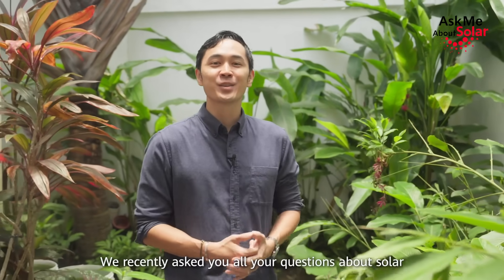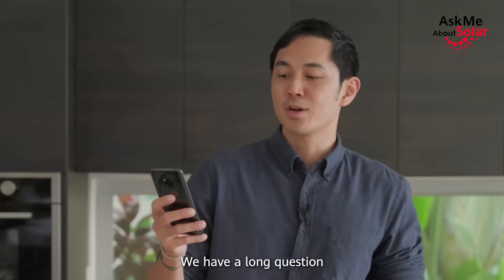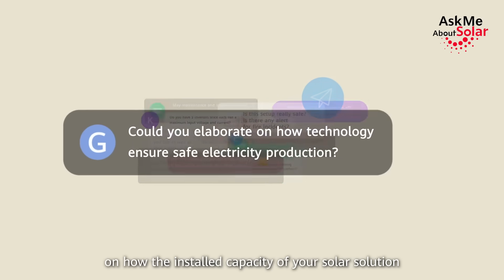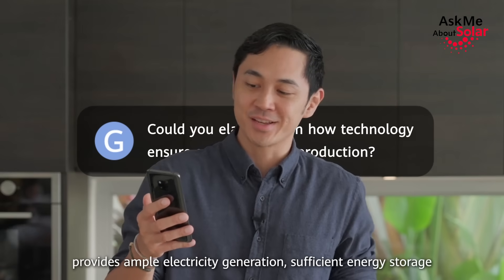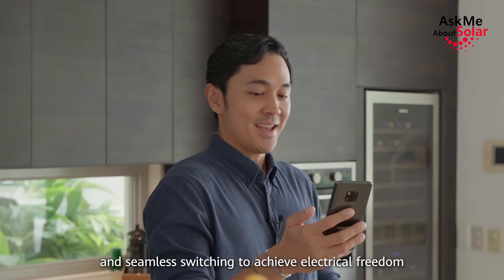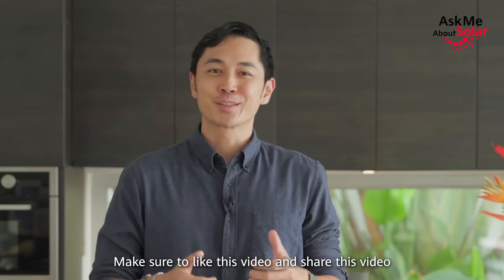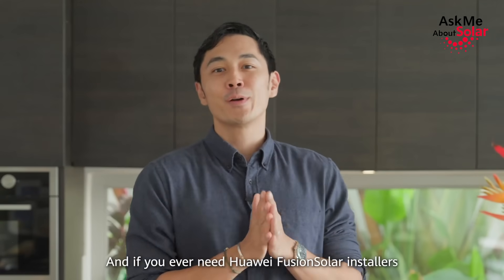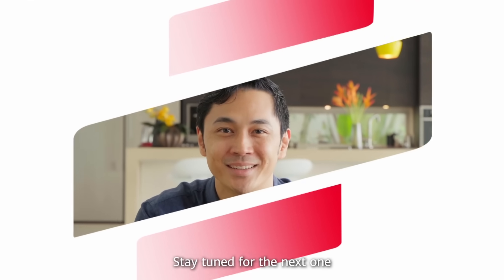Ask Me About Solar Episode 3: No Risks, Just Energy - Our Safe Solar Home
In this episode, @thatguyslater explains how HUAWEI FusionSolar's innovative AFCI technology ensures safe electricity production for your home.